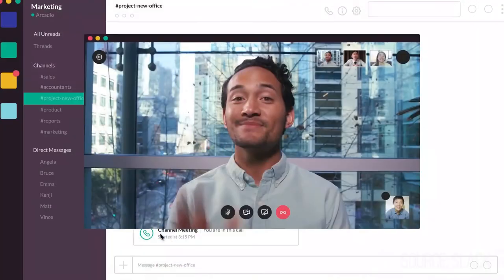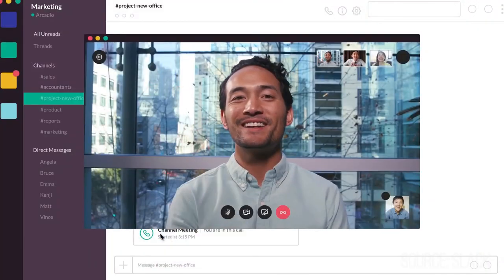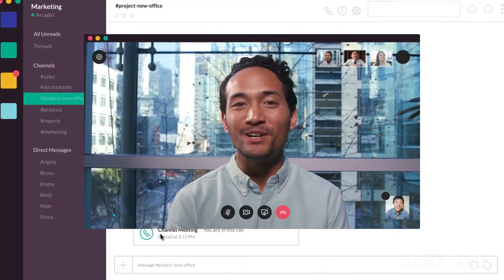Ziltra Promo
Promo video for Ziltra